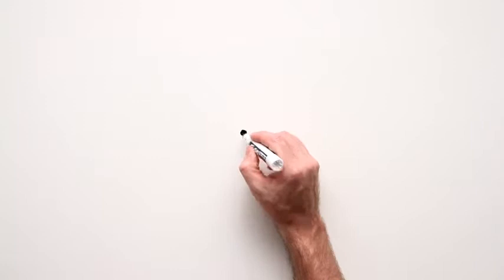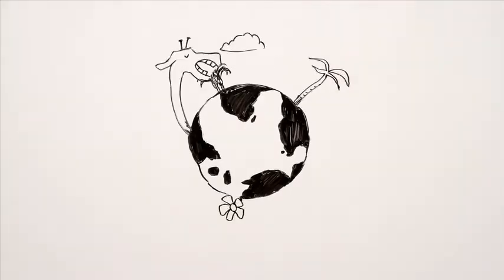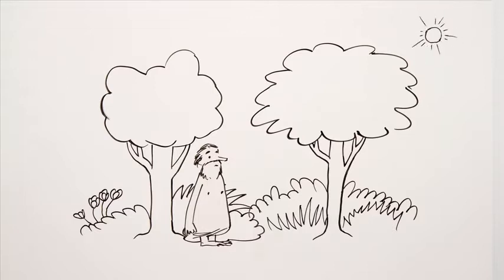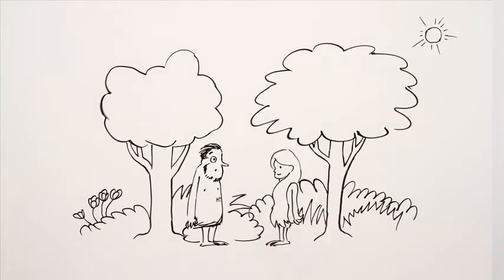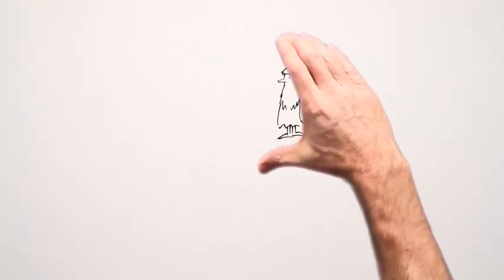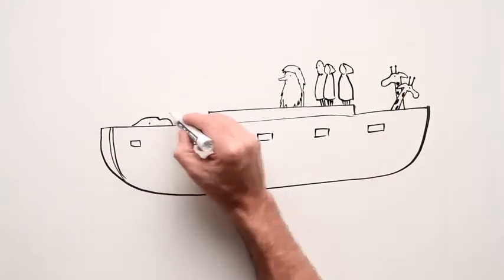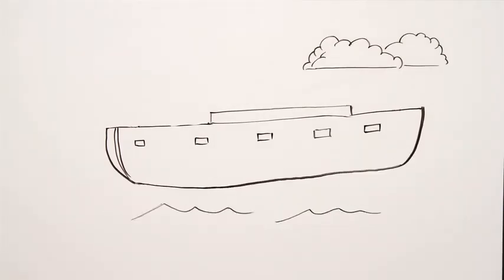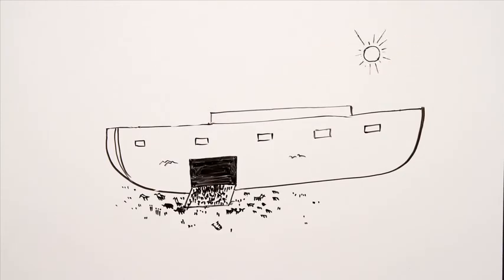The Story Teen Edition StoryScene 1 CREATION